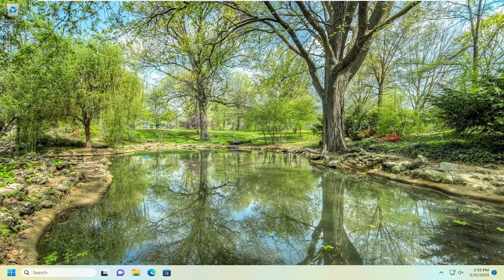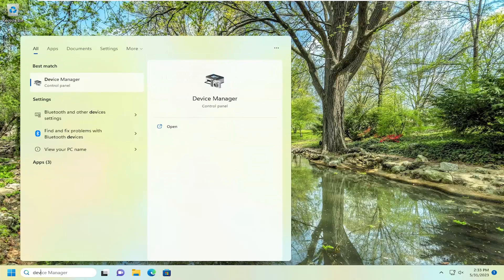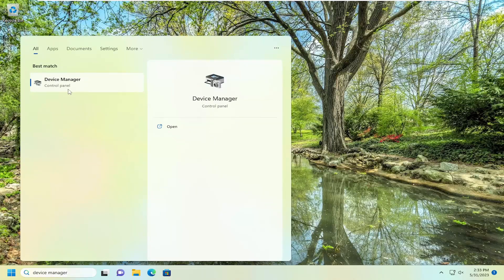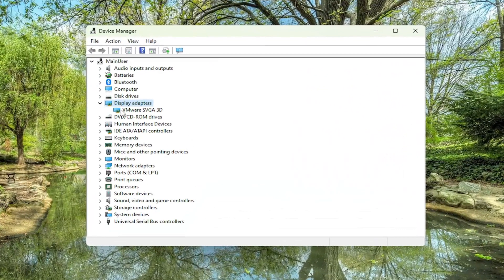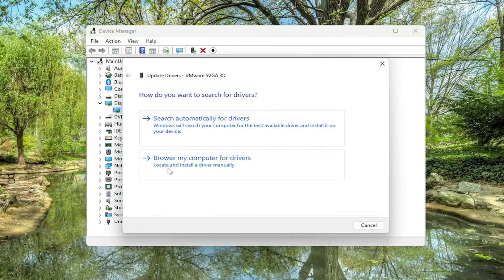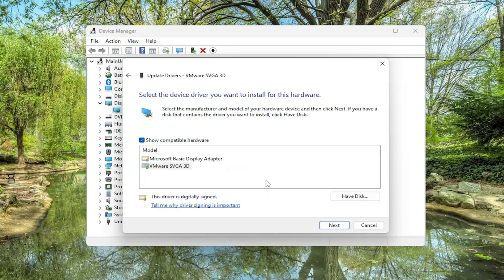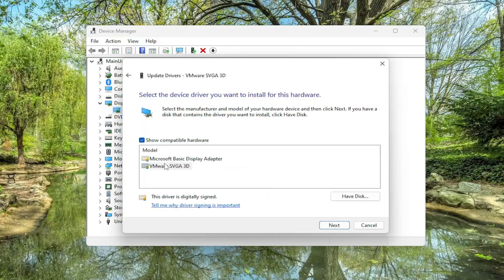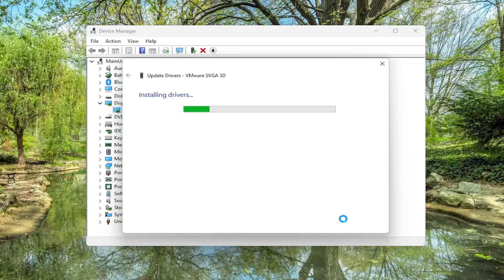Fixed “Device Not Migrated” Error on Windows 11/10 [Guide]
Sometimes, one of your external devices might stop working abruptly without a warning. If you’ve tried reconnecting the device, using a different USB port, or even connecting the device to another computer without luck, there’s a chance the device hasn’t migrated.

On a Windows computer, devices “migrate” to the latest installed update. If during the update, the driver’s migration process was stopped or interrupted you’ll get the "device not migrated" error. As such, here's how to fix it.

Not all device migrations go smoothly. Device settings not migrated is a widespread problem in Windows 11, and it can appear while upgrading from Windows 7 and 10.

The problem may also occur if you have already installed the operating system and a new update is installed. When upgrading to Windows 11, your device must also meet system requirements and other essential elements to function correctly.